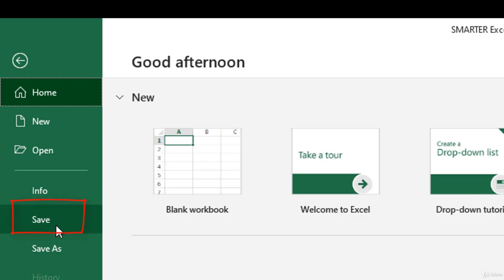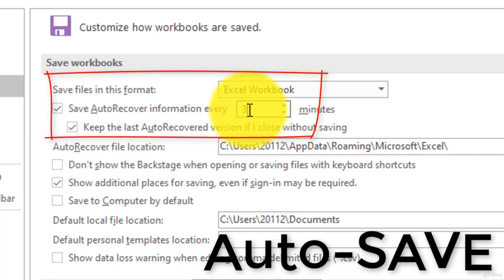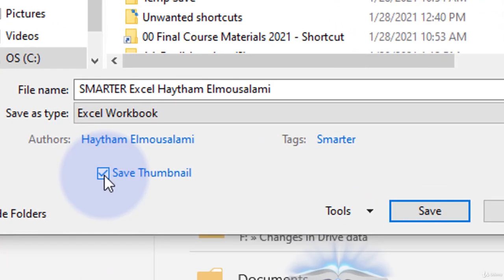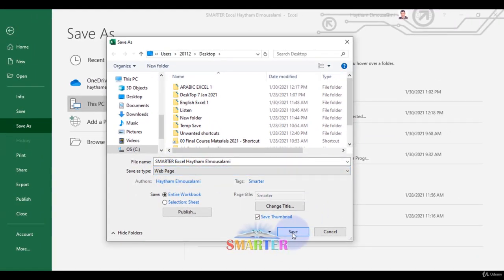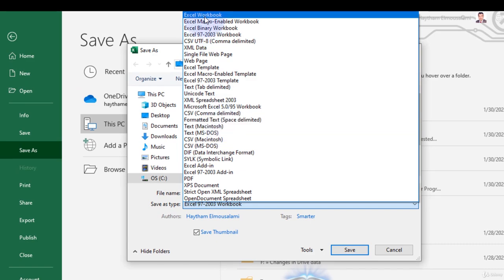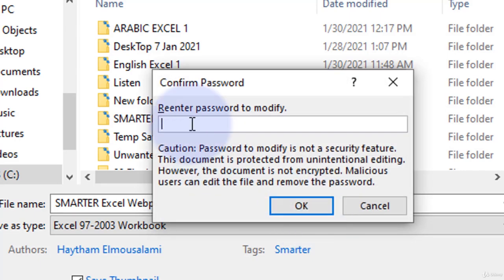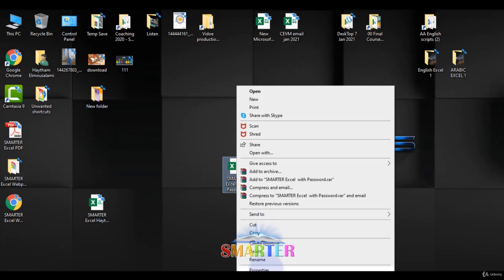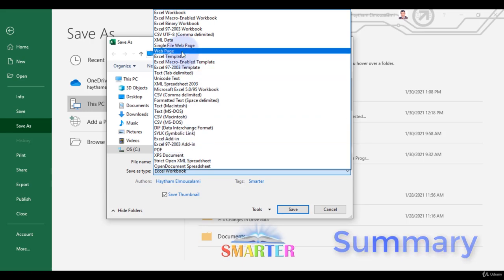006 How to Save Excel Files Properly (Save, Save As & AutoSave Explained for Beginners)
Learn how to save your Excel work safely using Save, Save As, and AutoSave features. This tutorial helps you avoid losing data and understand file formats and storage options.

Essential knowledge for every Excel user.